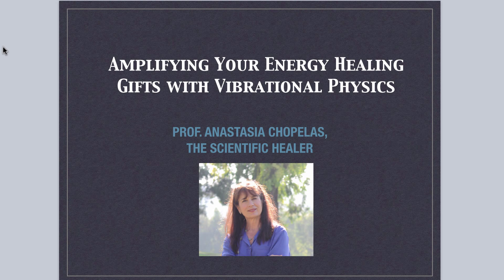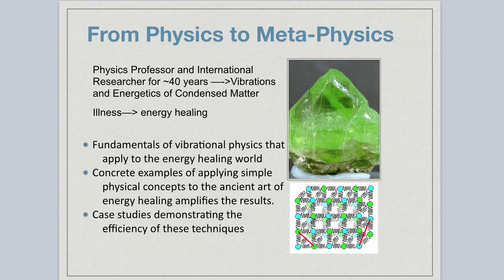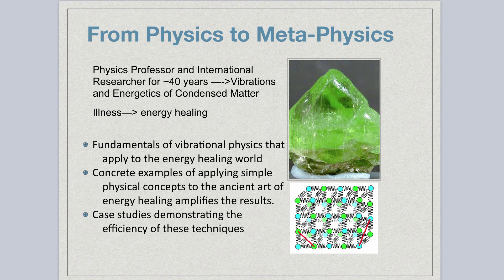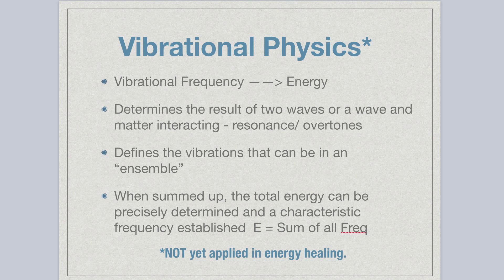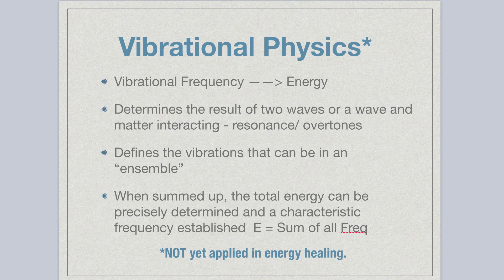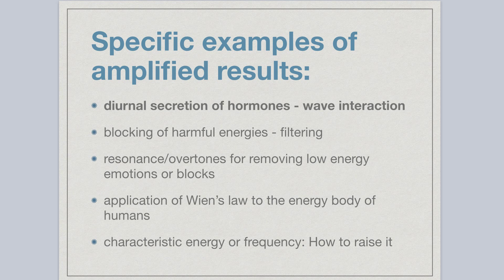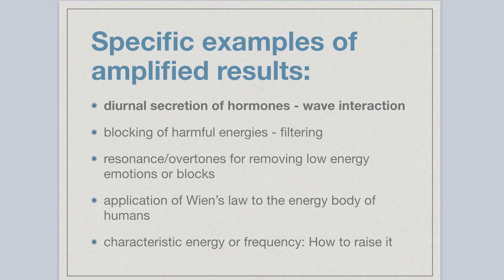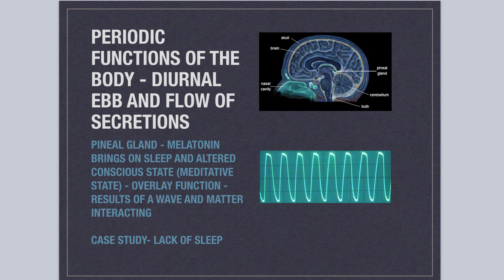Amplifying Energy Healing with Vibrational Physics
Introduction to Amplifying Your Energy Healing Gifts with Vibrational Physics
Even though energy healing is thousands of years old, in this modern day and age it is often met with skepticism and incredulity.  Others that have come before me have demonstrated the connection of spirituality and energy healing to the world of quantum physics, lending some legitimacy to what you intuit and observe with your sixth sense.

Lessons I learned from energy healing masters, beginning twenty years ago, included a quasi-directional energy channeling to an affected area, sometimes with intent and sometimes without.  The results were inconsistent, often less than desirable, and somewhat frustrating.

However, using these basics of energy healing combined with the principles of condensed matter physics, gathered from my 40 years experience in vibrational spectroscopy research, improved the healing results effectively.  So much so, these straightforward and simple protocols should be taught to all students of energy healing. From this emerging development, I created a series of protocols for scientific energy healing that has brought about medical miracles in hundreds of clients.

Thus, vibrational physics combined with the ancient healing arts yields a powerful and effective tool in our hands.  In this seminar, I demonstrate how the language of energy healing connects to vibrational physics.

Energy healing even sounds like vibrational physics.  The term “raising our vibration” is repeated often.  The specific physical principles discussed in this seminar include the concepts of how matter and waves interact with one another and the determination of which vibrational frequencies are present based on certain properties in an ensemble of atoms or cells.  This in turn  allows a determination of the total energy present in the ensemble by a statistical summing technique. Application of these concepts to energy healing protocols yielded some excellent results.

Here, I explain in detail these enhancements to the healing protocols.   One example is using certain colors to filter out unwanted “light” based on its transmission spectrum.  This allows control of which wavelength may enter into an area, whether it be physical, such as a pair of sunglasses to protect the eyes, or a figurative energy barrier to the spirit.  This in turn creates protection against harmful vibrations to enhance a healing process.  Improved pain management and faster healing resulted.

Another successful example is to overlay a periodic function to the secretion of diurnal or monthly hormones by certain glands, such as the pineal gland.  Improved sleep patterns were observed and the need for sleep aids eliminated following the healing.

I follow the various protocols with several case studies that yielded exceptional and consistent results.